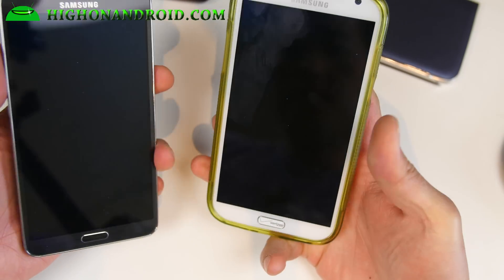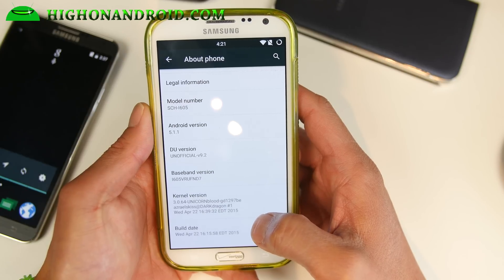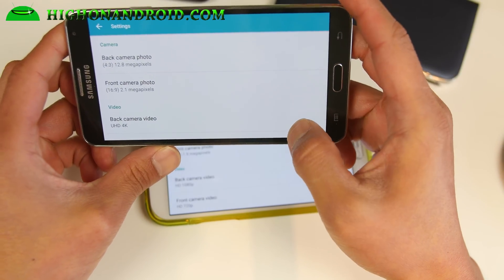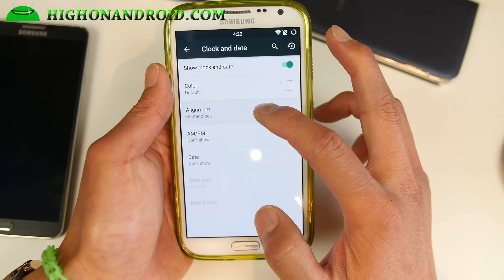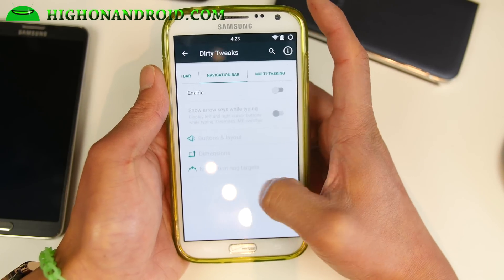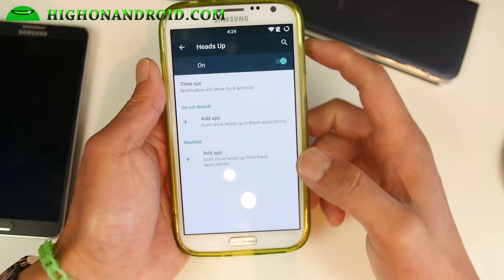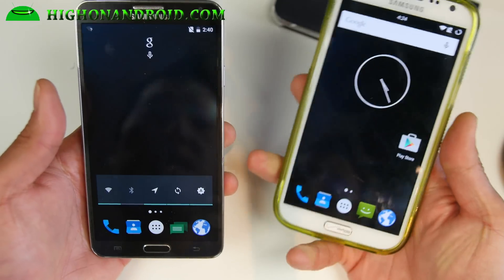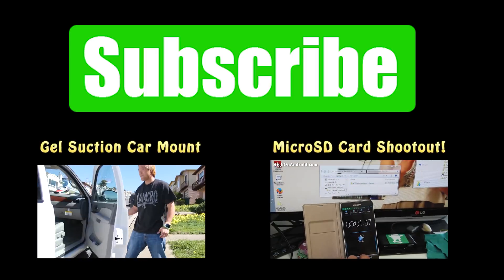Dirty Unicorns ROM for Galaxy Note 2! [Android 5.1.1]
Here's a quick overview of Dirty Unicorns ROM for Samsung Galaxy Note 2 Android smartphone users.  This is an awesome Android 5.1.1 custom ROM that's going to make your Note 2 super fast.